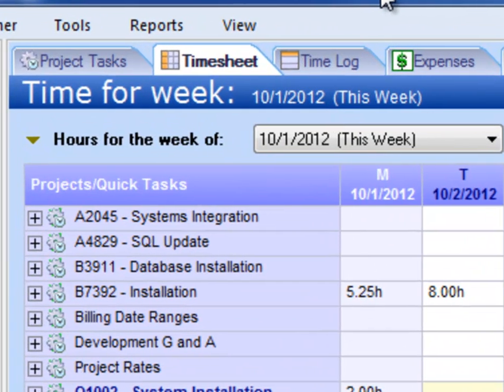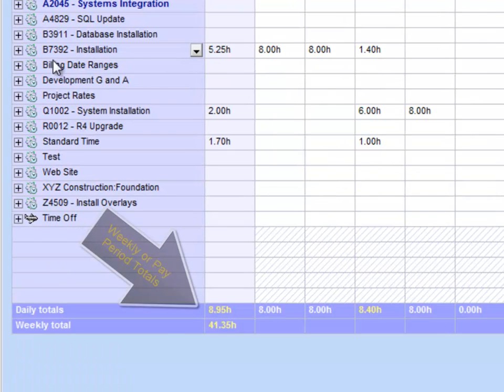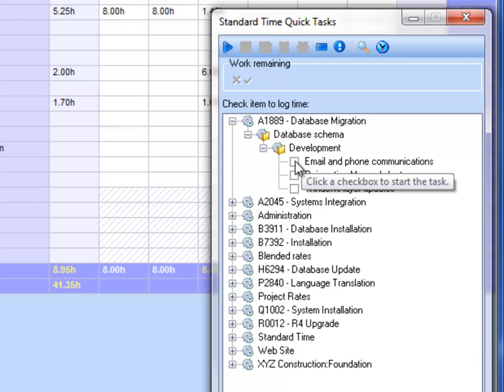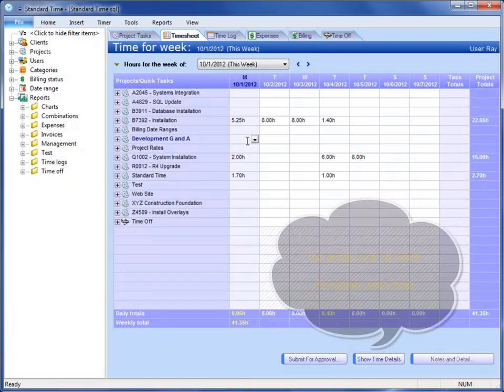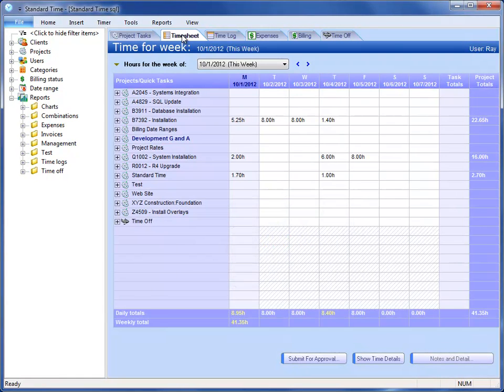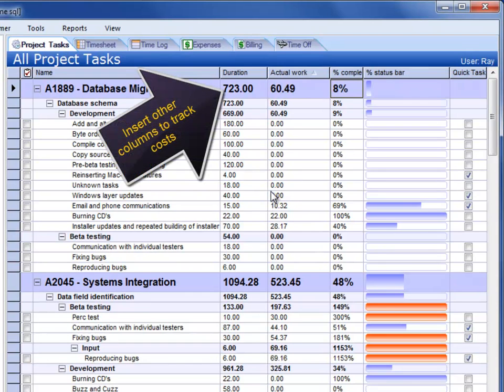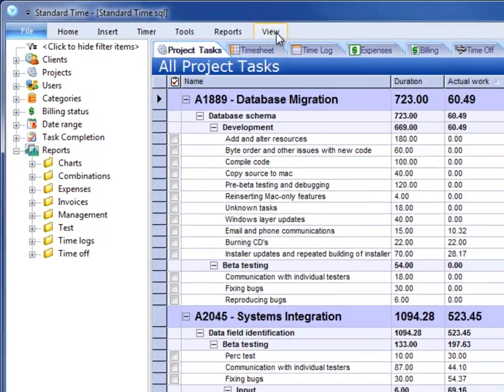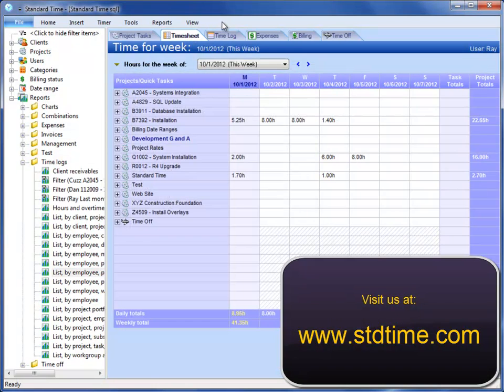How To Choose a Time Tracking System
Tips on how to choose a time tracking system.  The first question you should ask yourself when choosing a time tracking system is whether you need it for client billing, project tracking, or both.  Some systems are stronger in one of these areas, so you must match your company needs with the product offering.  Fortunately, Standard Time® is strong in both areas.  You get full client billing and project tracking in one package.  Plus, you get both Windows and Web platforms.  This lets you track time anywhere!  Look for a nice timesheet, time log, project task hierarchy list, expense tracking, PTO accruals, and reporting.  See it all here in this video.